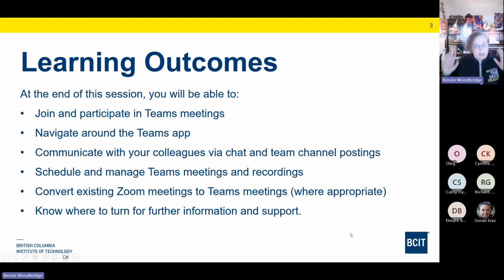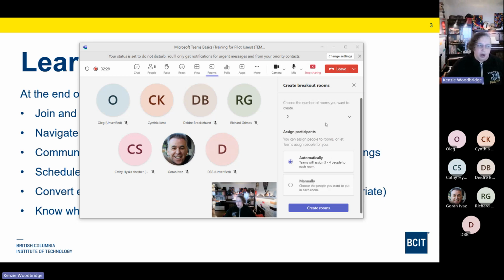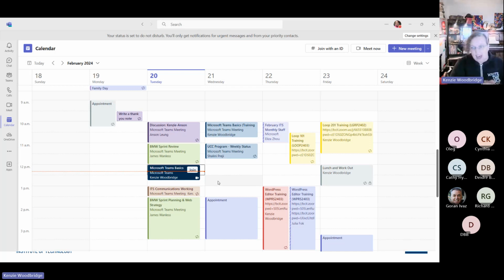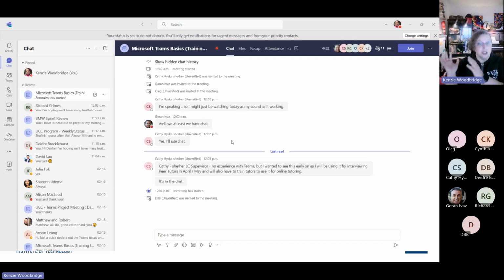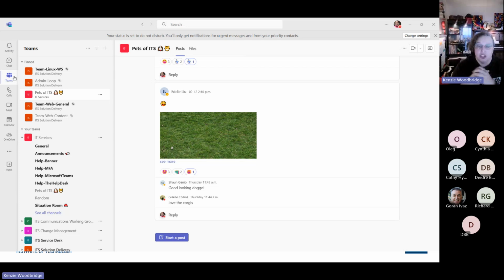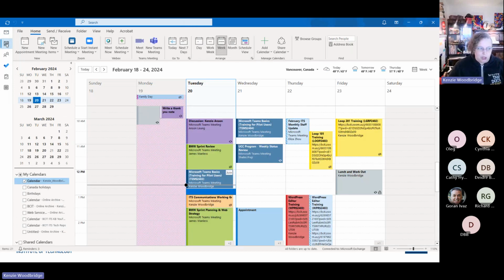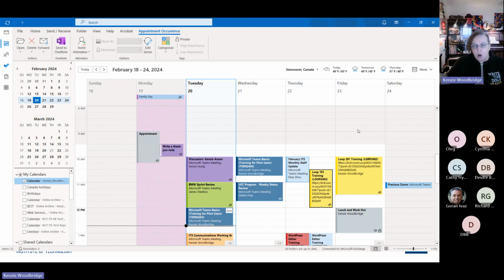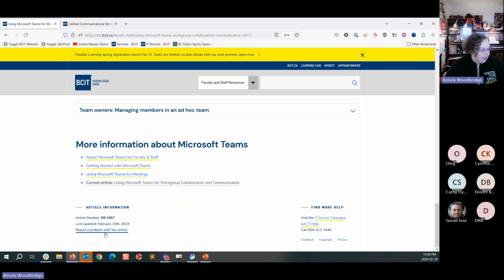Microsoft Teams Basics Training for Pilot Users at BCIT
BCIT is in the process of deploying Microsoft Teams to replace multiple other services and become the core element of our unified communication strategy for BCIT faculty and staff. When deployed for all employees (in March 2024), Teams will replace Zoom as the BCIT’s primary videoconferencing tool and Jabber as our internal chat communication tool. Teams will also integrate and significantly augment the functionality available in Outlook, OneDrive, and Office 365.

This session took place on February 20, 2024.